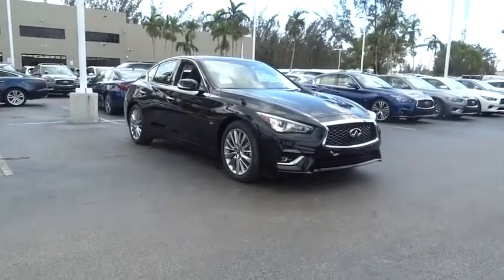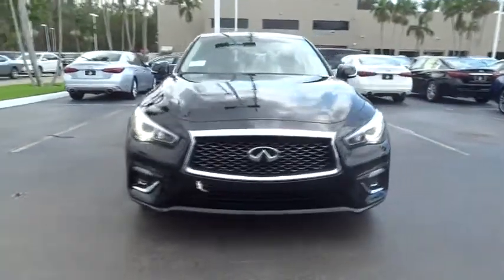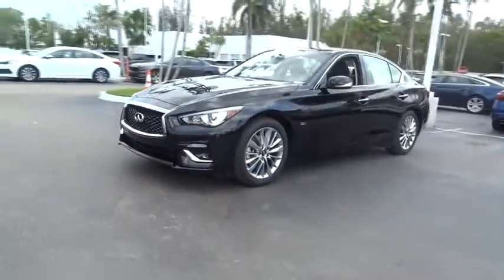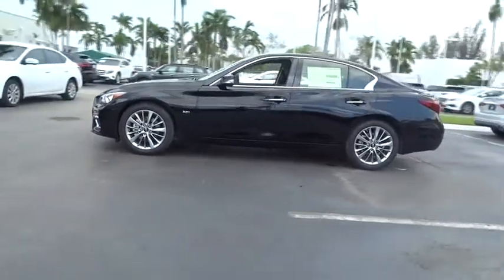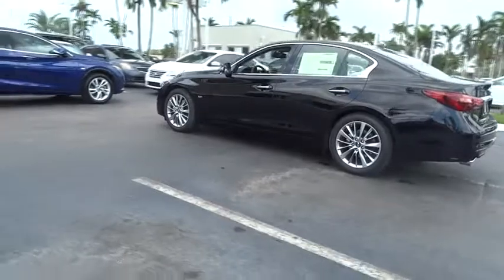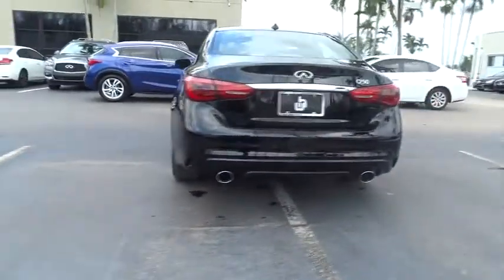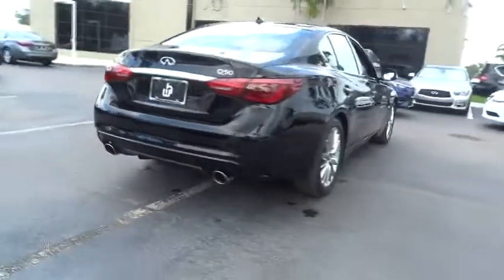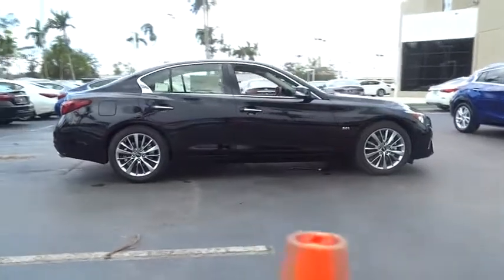2018 INFINITI Q50 Miami, Aventura, Fort Lauderdale, Broward, Miami Beach, FL MJM353711